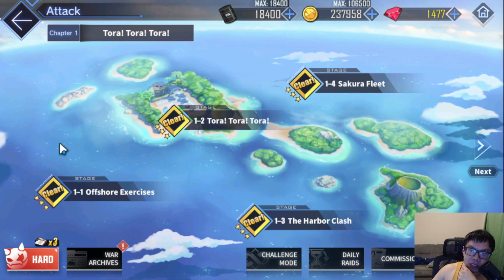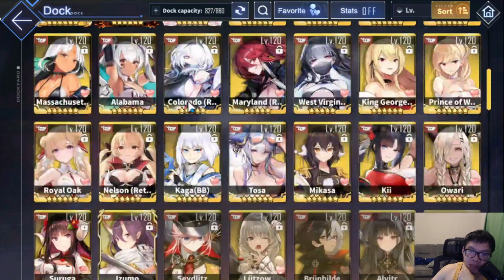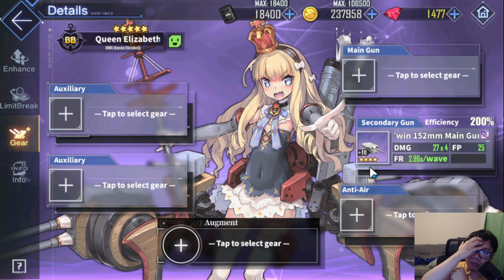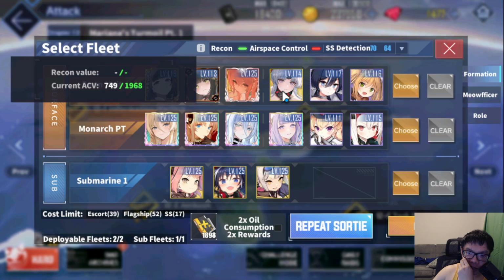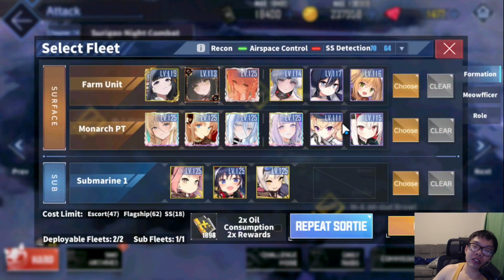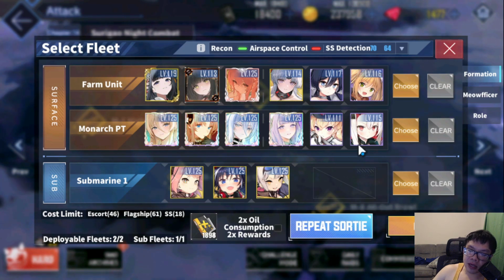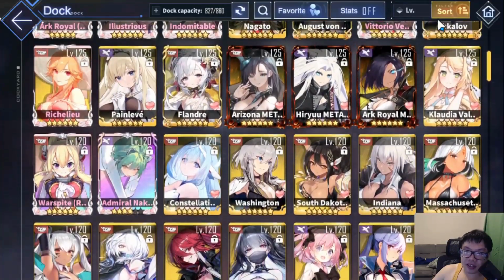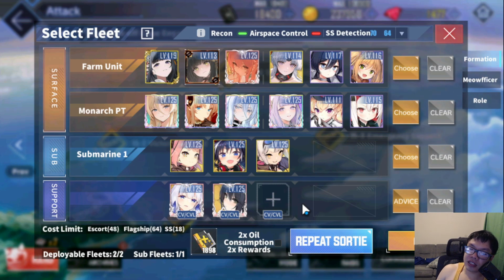How To Build Fleets For EVERY Campaign Chapter | Azur Lane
This game is easyyyyyyyyyyyyyy